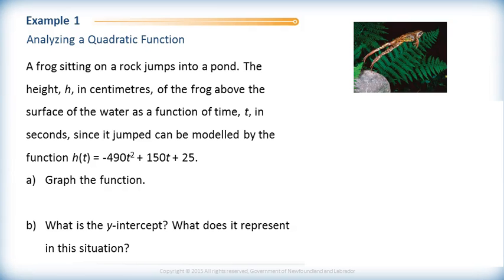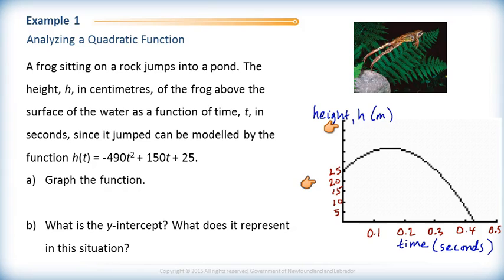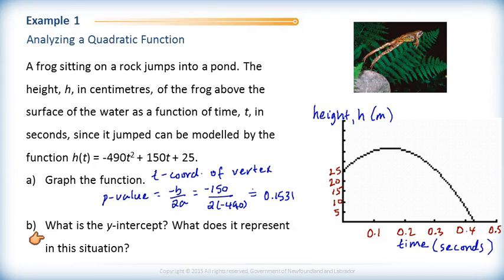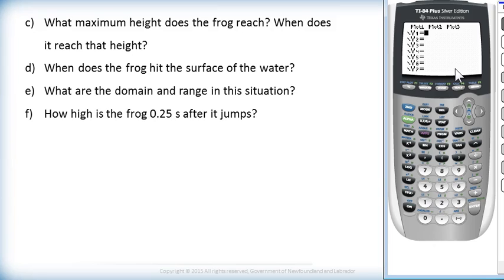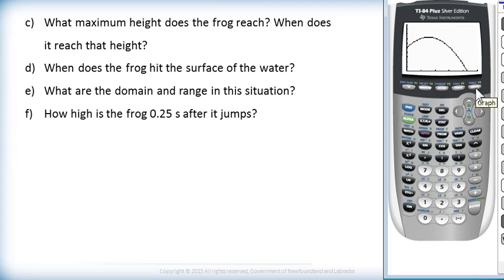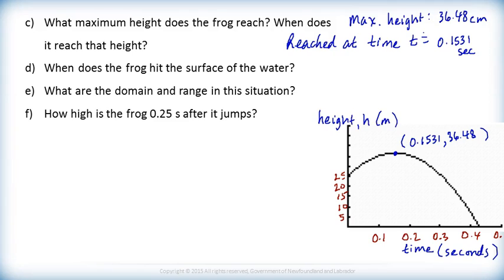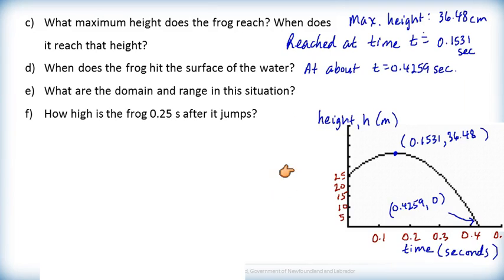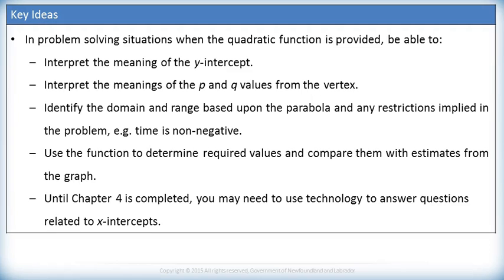Math 2200 - Ch.3 Sec.3.3 Completing the Square 1C - Instruction